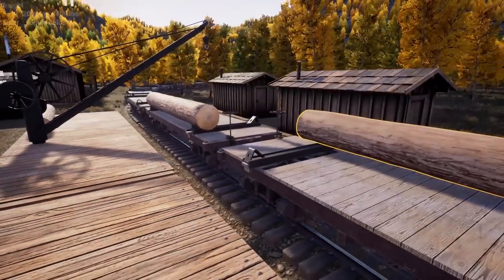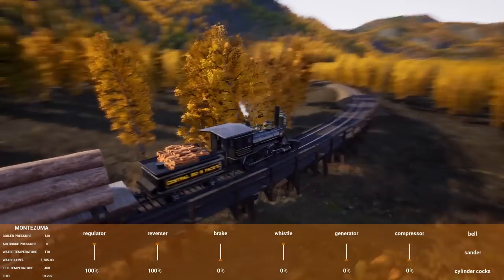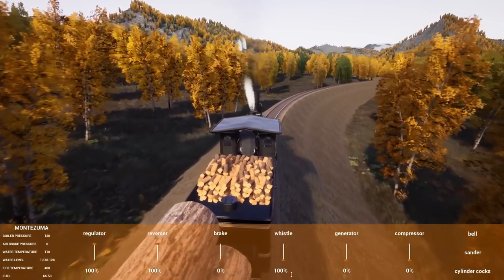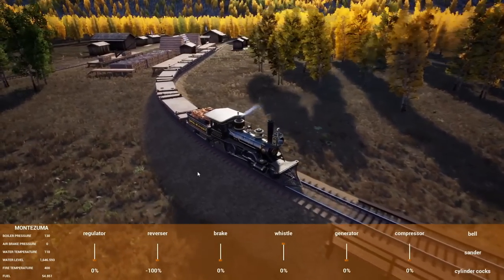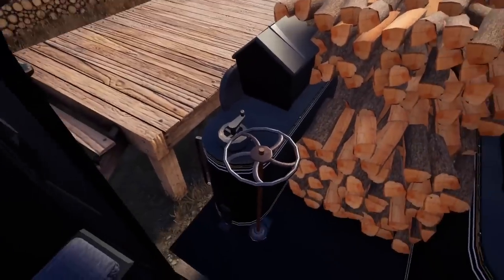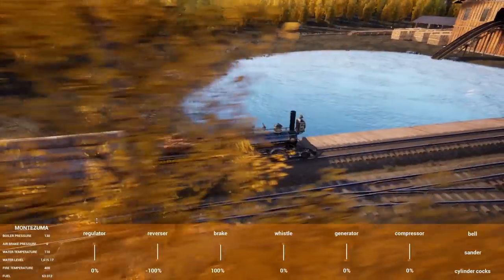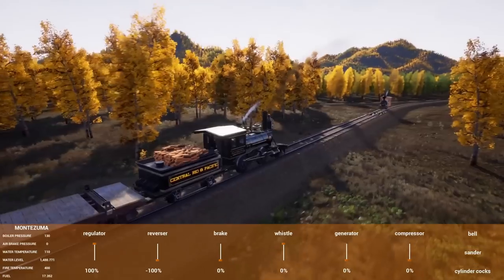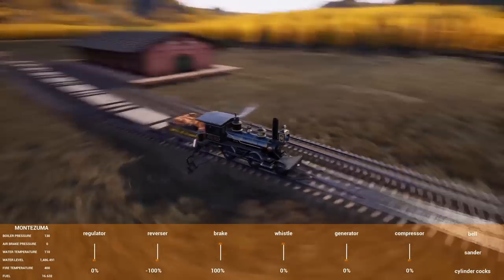[RO!] kAN makes the best sawmill layout I've seen yet!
In this episode, kAN makes a badass sawmill layout while I run several loads of logs and we talk plenty of trains along the way.